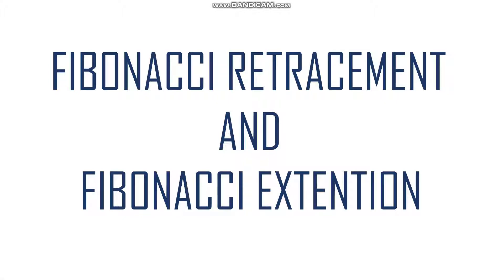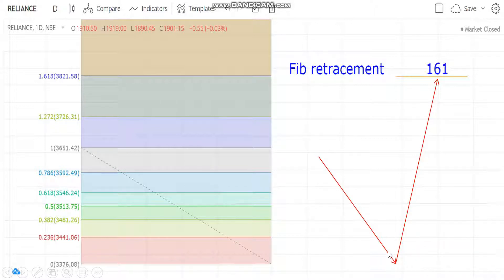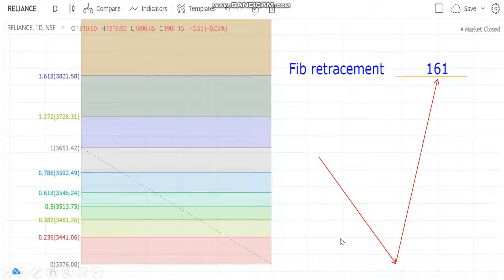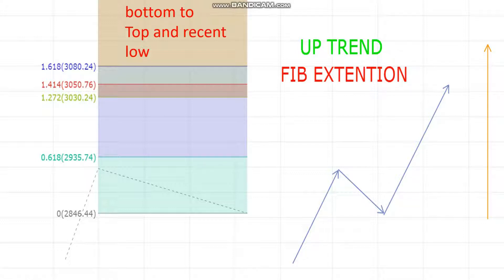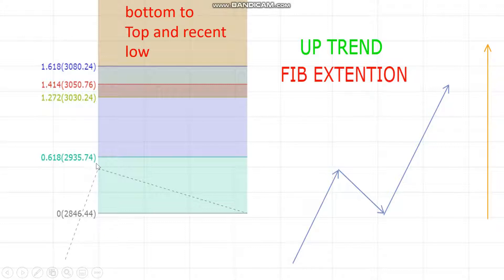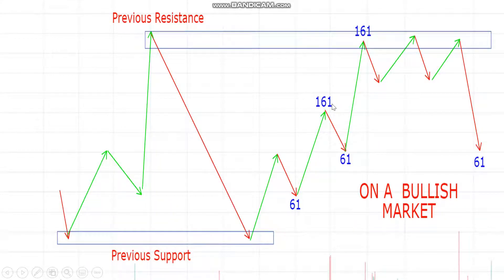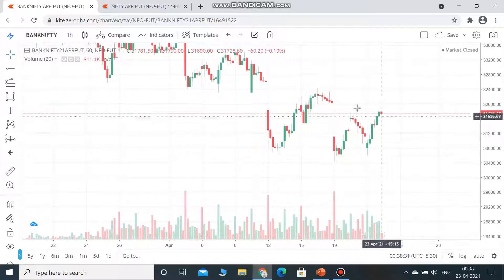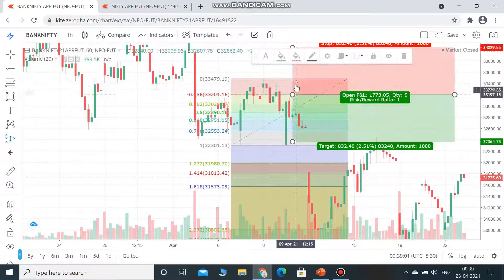Fibonacci and Fibonacci Extension with live analysis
How to draw fibonacci and fibonacci extension considering support and resistance concepts with chart analysis on tradeview.